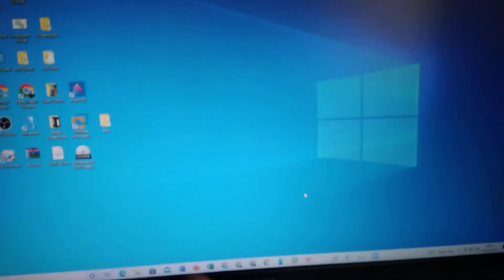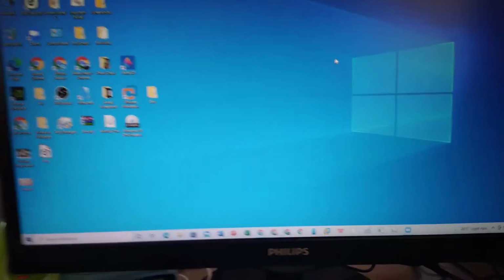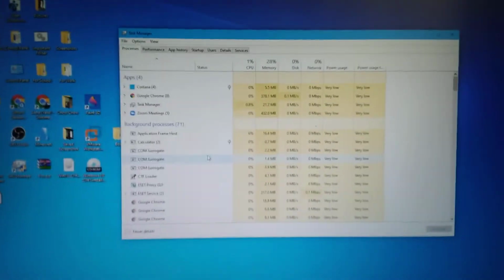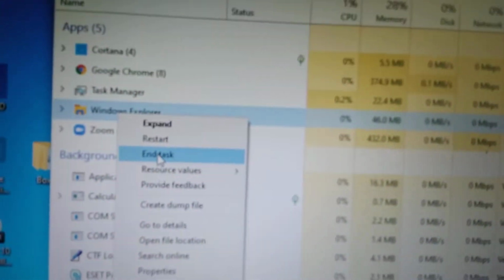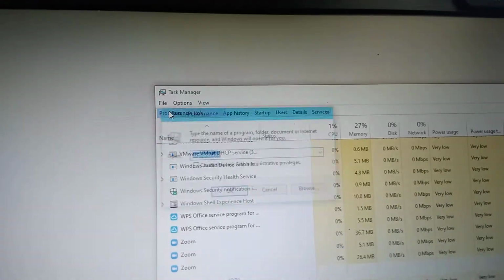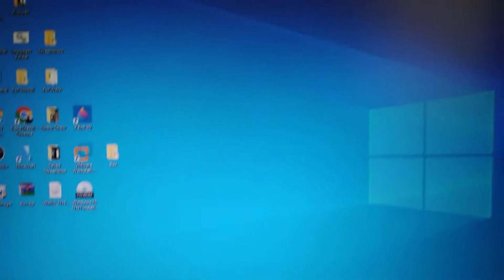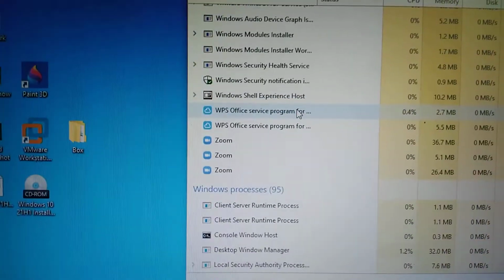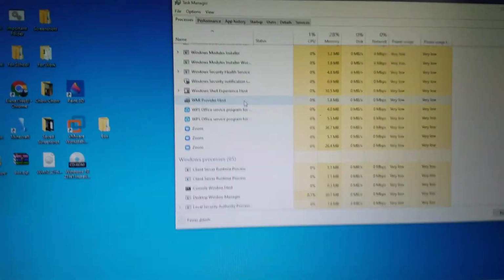How to restart your PC/Laptop Using Task Manager EASY!!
YOU CAN TRY THIS GUYS!! ANY VERSION OF WINDOWS!! except for the old wimdows
1.0
3.0
3.1
95
98
2000
xp
vista
7
you can do now the windows 8.1 task manager